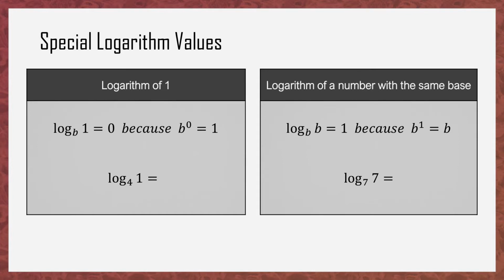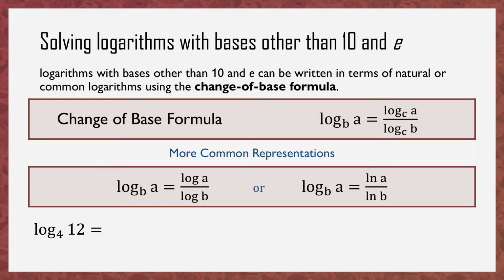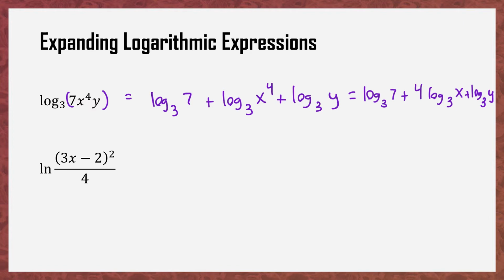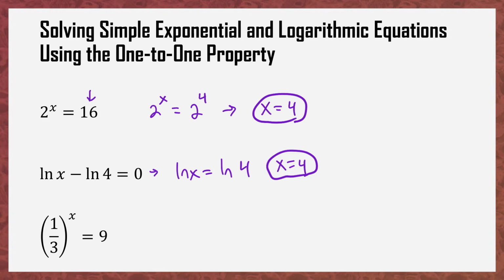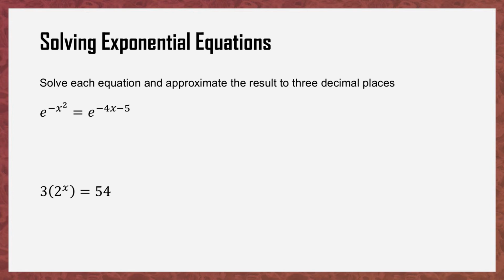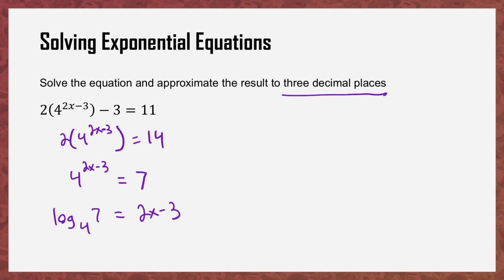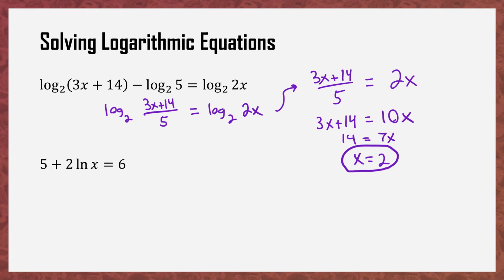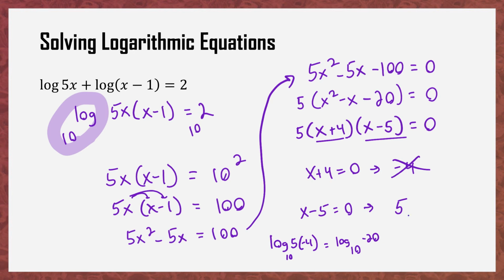Properties of Logarithms and Solving Logarithmic Equations